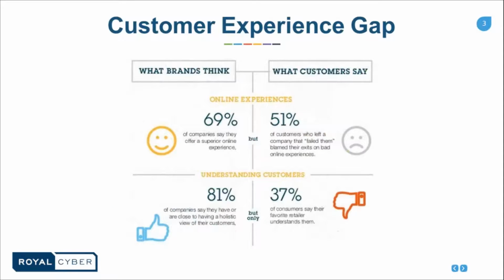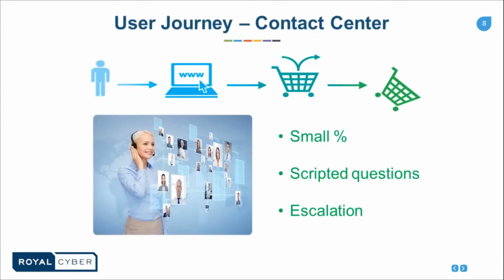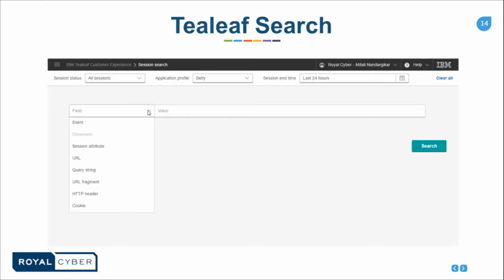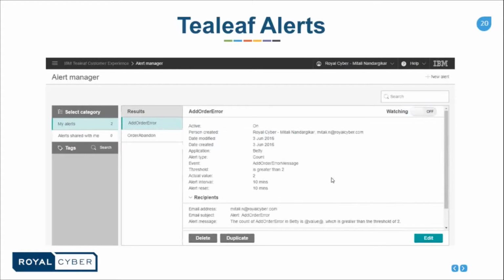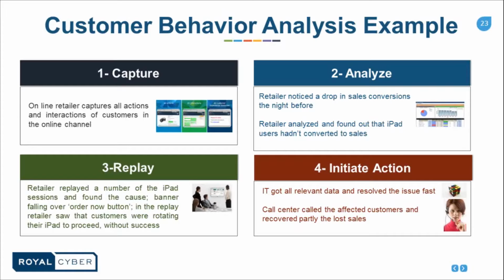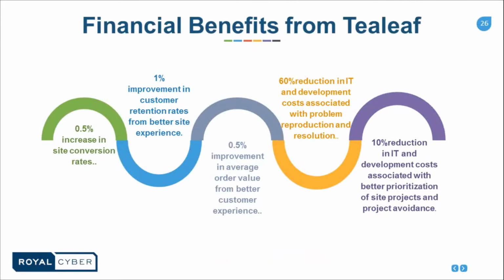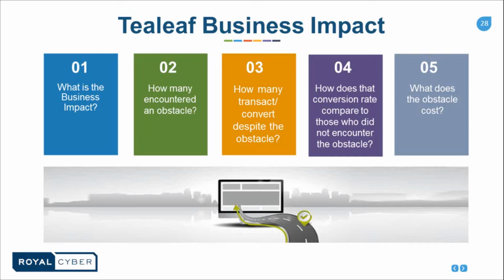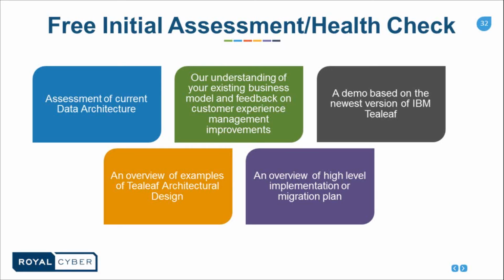Learn How IBM Tealeaf can Remove the Visibility Gap of Actual vs Interpreted Customer Experience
Find out the reasons why visitors may not be engaging on your website or the mobile app like you want them to. IBM Tealeaf aggregates the rich customer experience dataset into executive-level dashboards, scorecards, and reports.

In this webinar you can learn:

- How to capture all interactions on your website by all users all the time
- Create reports through which your customer services, IT and business analysis teams gain immediate visibility into customer struggles, technical issues, and their business impact
- Successful marketing campaigns across the web and mobile channels
- Drill down into reports to see the actual sessions of your visitors behind those trends
- Replay any session to gain in-depth visibility and pin-point the exact cause of abandonments